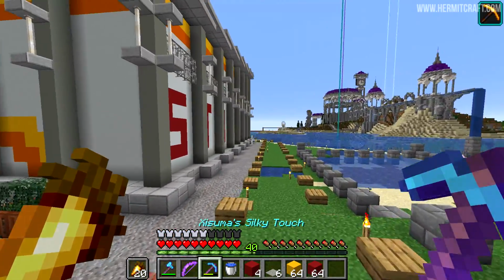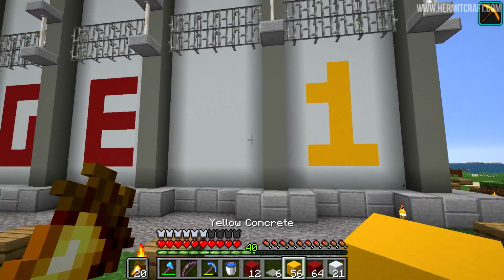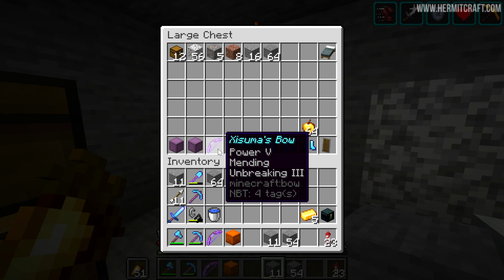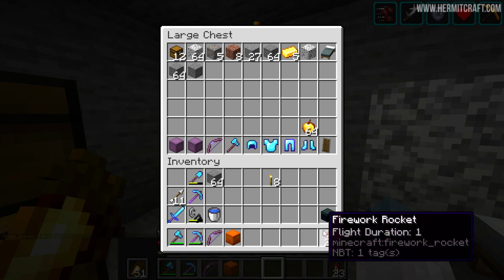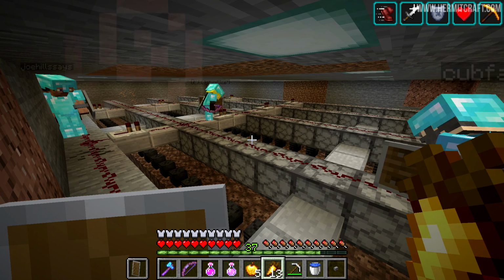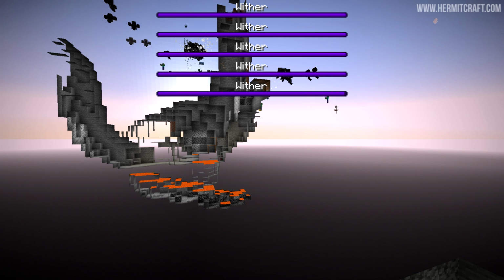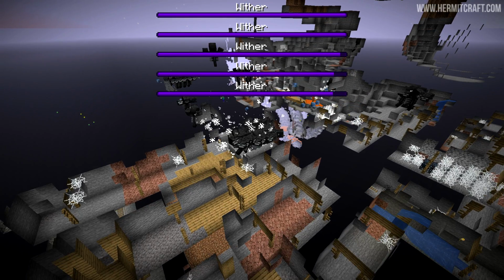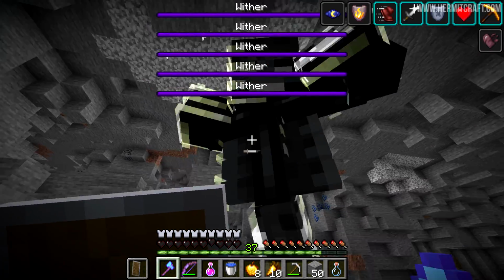Hermitcraft VI 802 An Epic Failure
In this episode of Hermitcraft we embark on an adventure that seemed destined to go wrong.

Links!